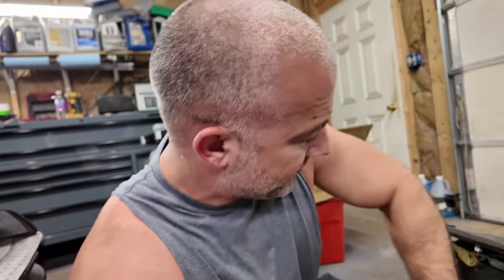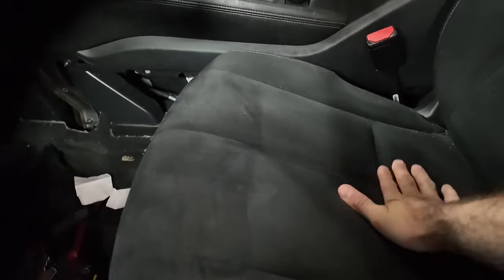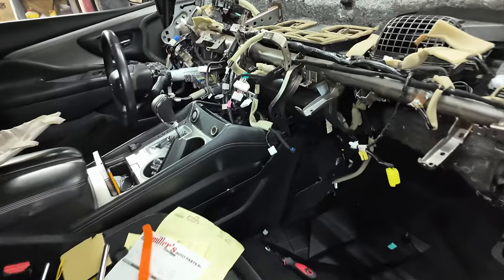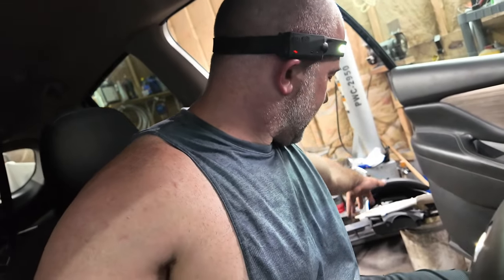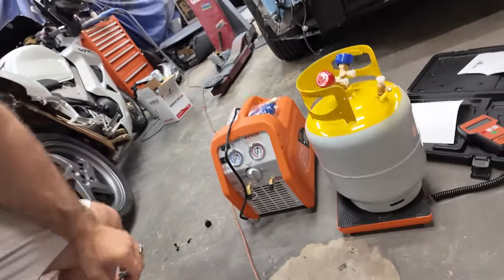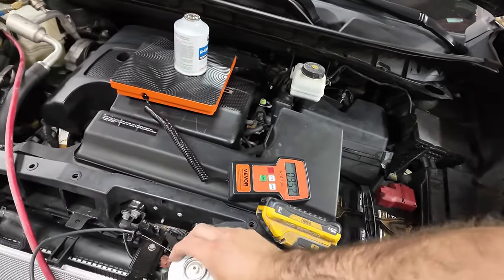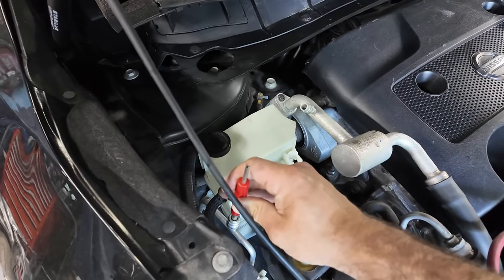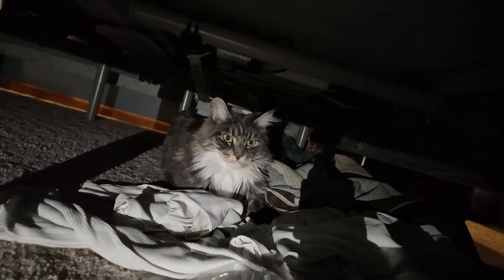2017 Nissan Murano Dashboard Replacement + VEVOR A/C Recovery System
VEVOR A/C Recovery System 3/4 HP Refrigerant Recovery Machine

VEVOR Scale Refrigerant Scale